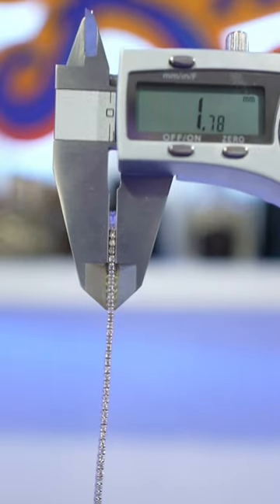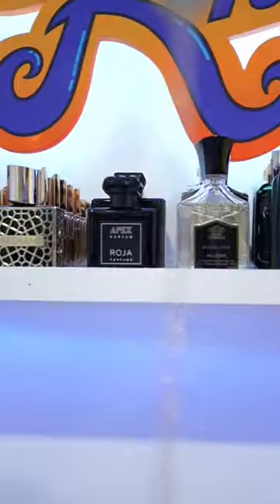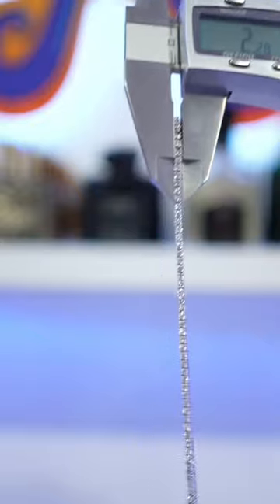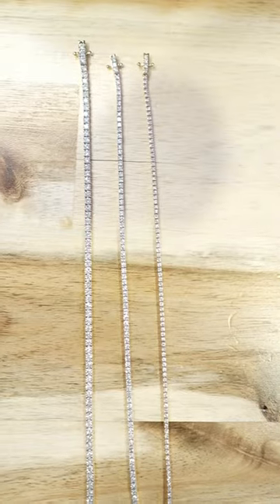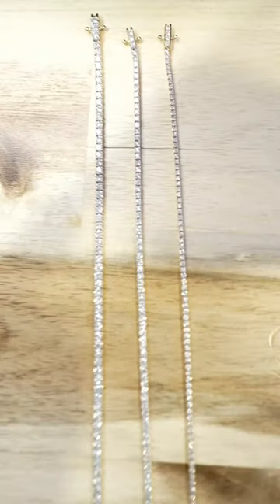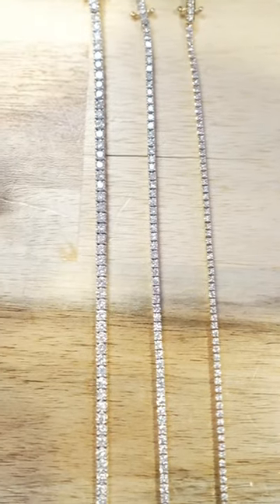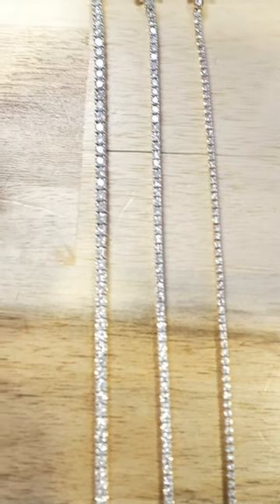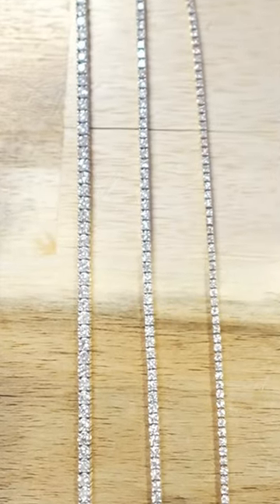Does Size Matter? Diamond Tennis Bracelet? For Sale 🤫